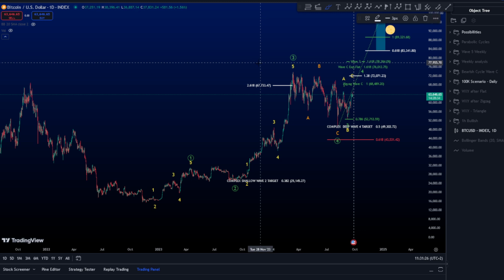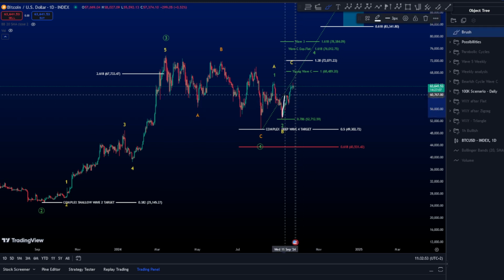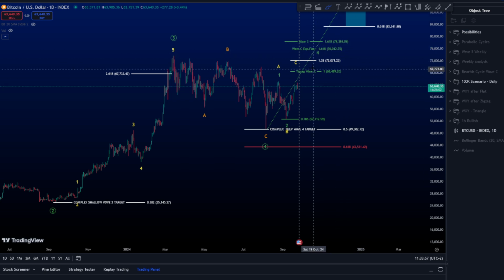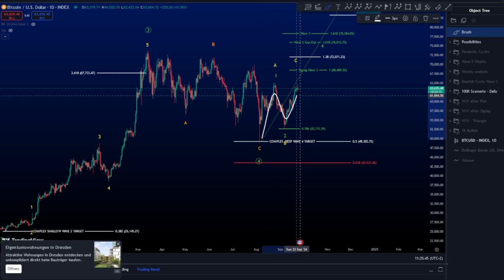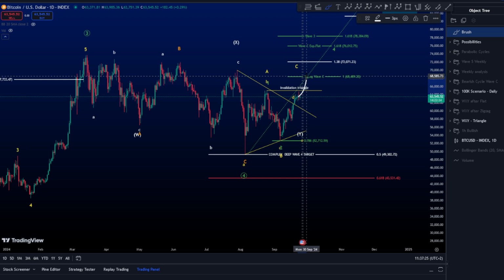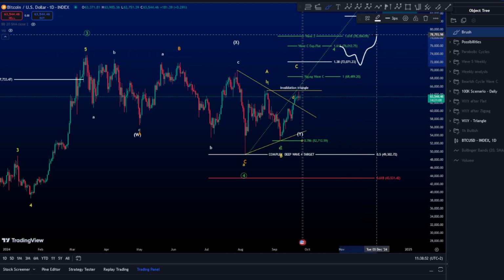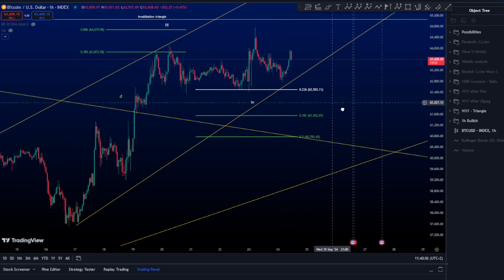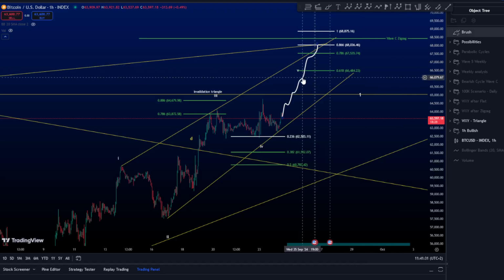Bitcoin (BTC) !! Still Bullish ?! Elliott Waves Technical analysis | Bearish vs Bullish